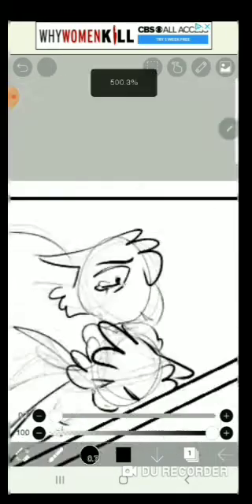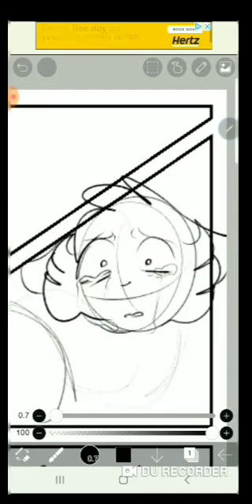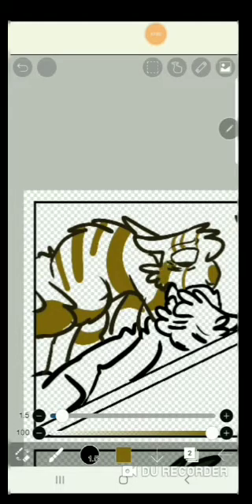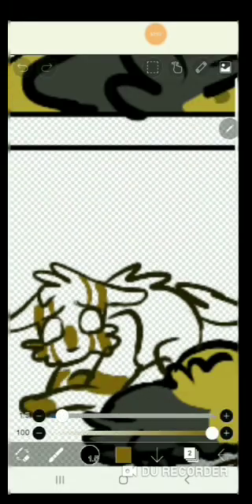Stormclans War Qna